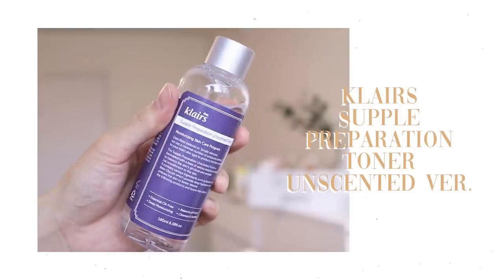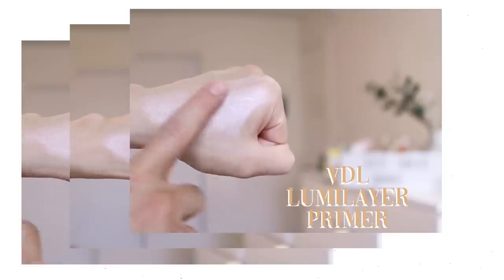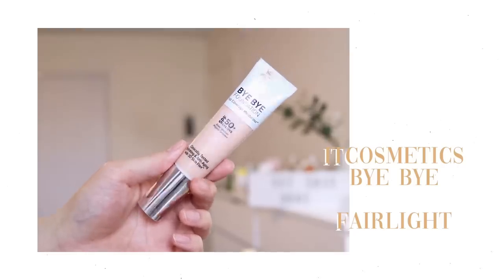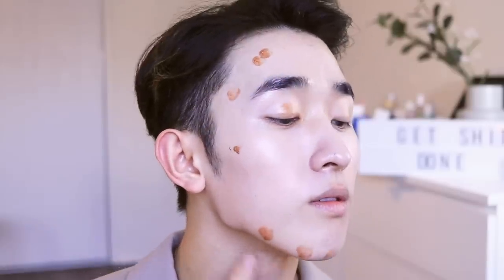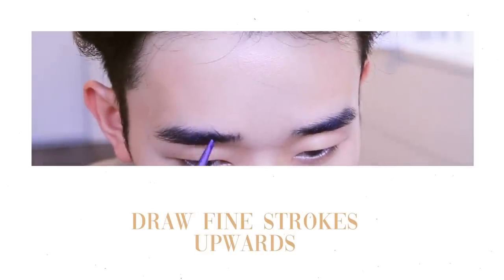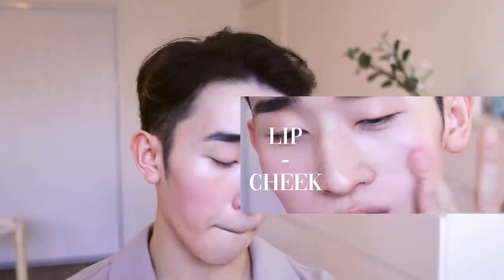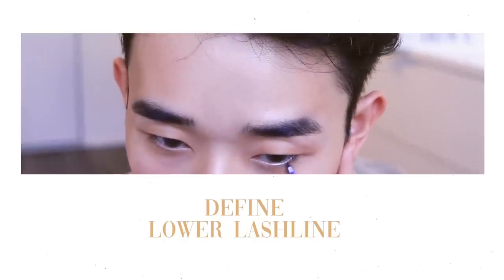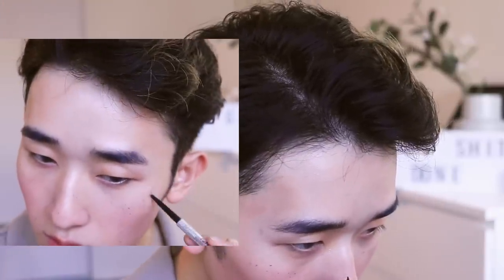FLUSHED. 5 min makeup.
Get ready in 5 minutes with this easy minimal flushed blushed makeup look. Glowy skin? Wear this to school or work!

BENEFIT COSMETICS GOGOTINT ''BRIGHT CHERRY TINTED LIP & CHEEK STAIN''

IT COSMETICS BYE BYE FOUNDATION FULL COVERAGE MOISTURIZER WITH SPF 50+ FAIRLIGHT

BENEFIT COSMETICS BROWVO! CONDITIONING PRIMER NUTRIENT-RICH EYEBROW PRIMER

BENEFIT COSMETICS KA-BROW! CREAM-GEL EYEBROW COLOR WITH BRUSH -5

2pak on amazon

Filming Equipment

Camera
Mic
Lighting Kit